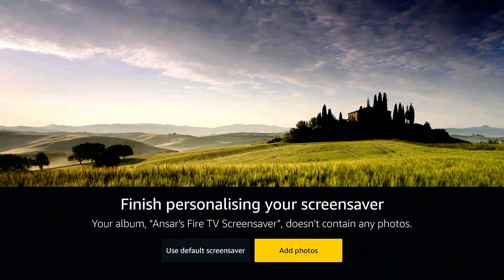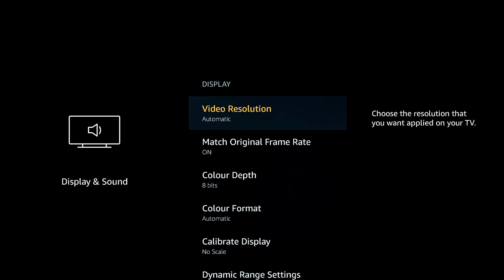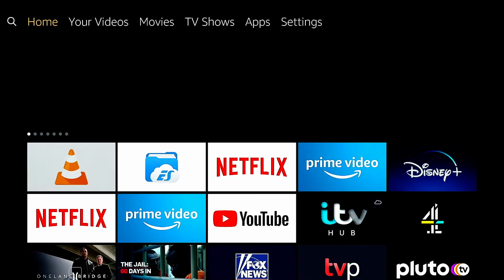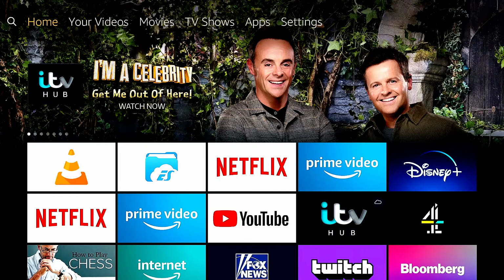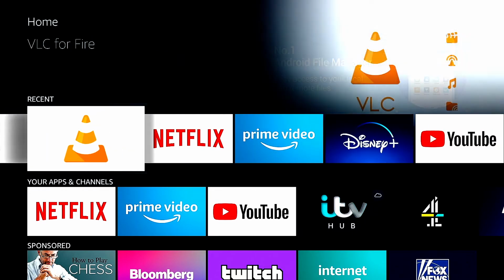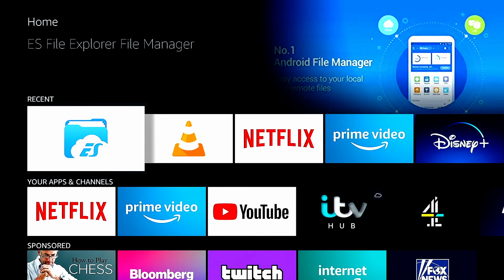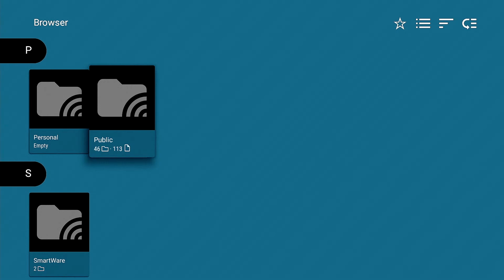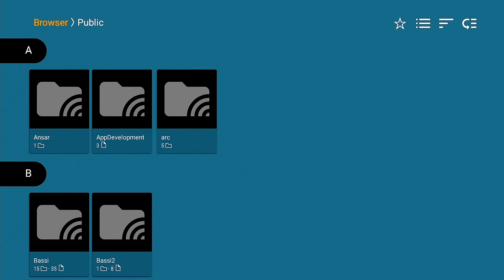Amazon Fire Stick 4K Review - Black Friday 2020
Check out some of my Parity Check Merch. It’s cool merch and it helps the channel